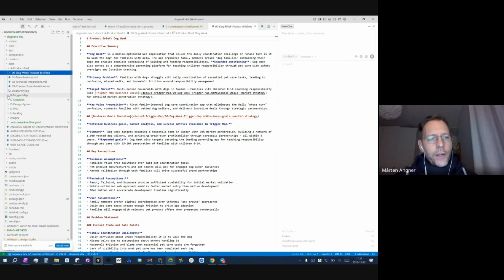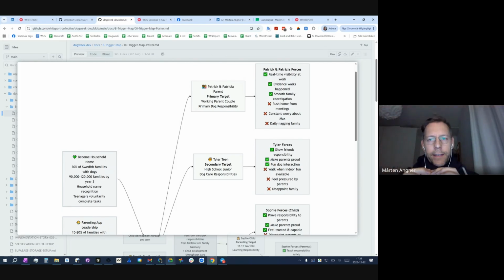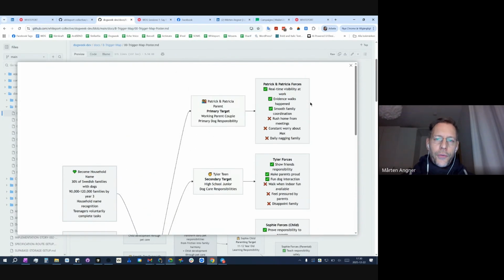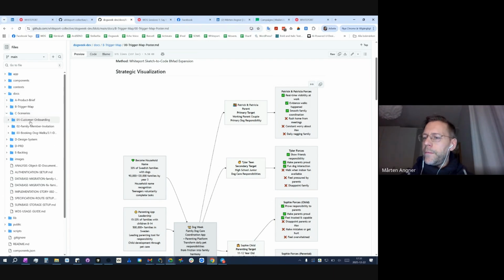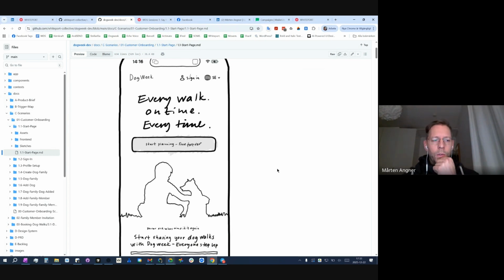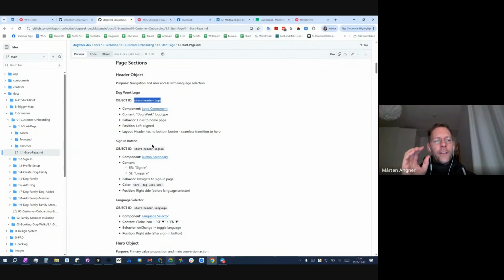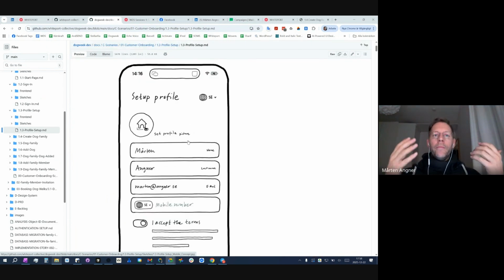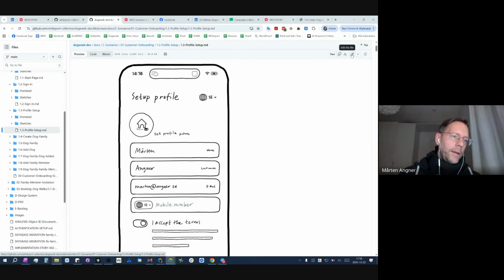WDS Sessions 1: Say Hello to the New AI-Agent Framework for Designers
Say hello to the new AI-Agent framework for designers! Join Mårten Angner for an inspiring session exploring Whiteport Design Studio (WDS).

🔍 About WDS
Whiteport Design Studio is a free and open-source expansion to the BMAD Method, designed to help designers work directly in the development environment. Built on 25+ years of design experience, WDS empowers you to take control of your workflow and collaborate seamlessly with both developers and AI.

- Leverage WDS to structure your design process for strategy, documents, and contracts
- Collaborate with AI as a creative co-thinker
- Turn sketches into functional design specifications that become the product
- Build reusable design systems that integrate into developer workflows
- Elevate your role where creativity meets technology

⏱️ Timestamps
00:00 Welcome + quick intros (who's here, how people use AI today)
00:05 The current AI reality: prototypes, hype, and the "Lovable code breakup" 💔
00:10 The big shift: BMAD and why documents beat prompting
00:13 WDS workflow overview: IDE-first, visual thinking, and how the process flows
00:14 Strategy foundation: Analyst agent + Trigger Mapping (goals, target groups, forces)
00:16 From strategy to product: personas, scenarios, sketching, and envisioning
00:18 From vision to build: specs, component IDs, design systems, "spec is the new code" ✨
00:23 When it works (and when it doesn't): fit, scale, feedback loops, iteration
00:25 Working with clients + stakeholders: presenting, GitHub, and collaboration concerns
00:33 Closing: tool limits, Excalidraw/BMAD v6 notes, and what's next

🔗 Resources

📦 Get Started with WDS
WDS Framework Repository - Download the complete framework, installation guides, and documentation

📖 Learn More About WDS
WDS Presentation Page - Discover how WDS transforms designers into strategic leaders in the AI era

WDS Course Overview - Complete learning path from designer to linchpin, master the full methodology

🛠️ Foundation & Related Tools
BMAD Method - The open-source AI-augmented development framework that powers WDS

BMAD Masterclass - Comprehensive video guide to understanding the BMAD Method

🌐 Connect with Whiteport
Whiteport Website - Design and development agency behind WDS, based in Sweden

💡 Final Note
Designers do not need to stand on the sidelines in the AI era. With the right workflow, we can take the lead in how digital products are built.